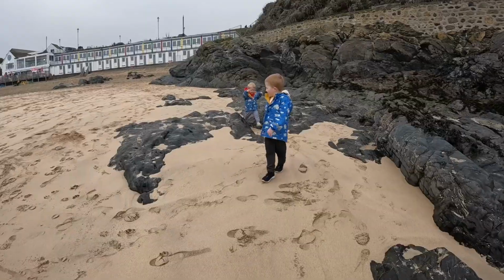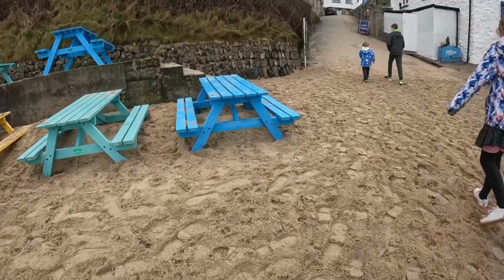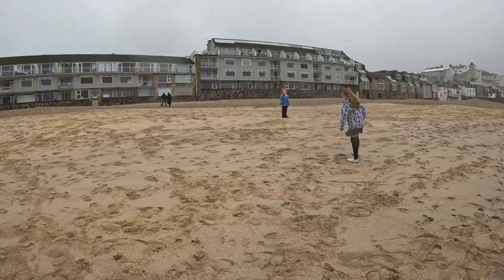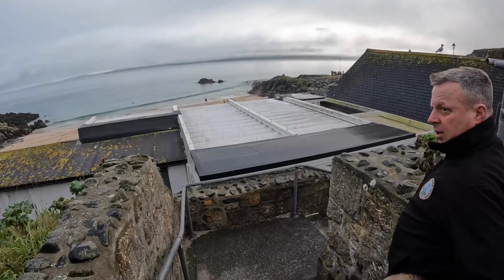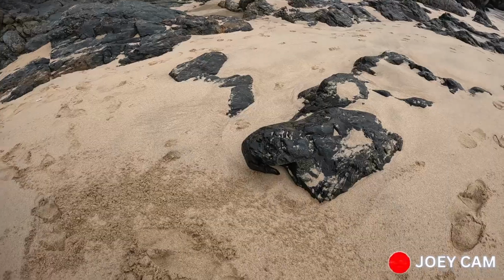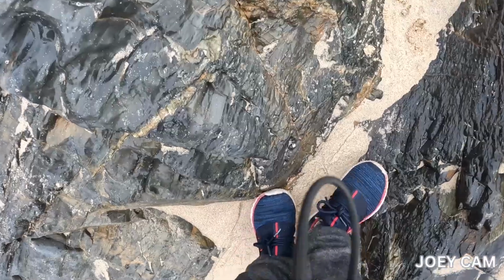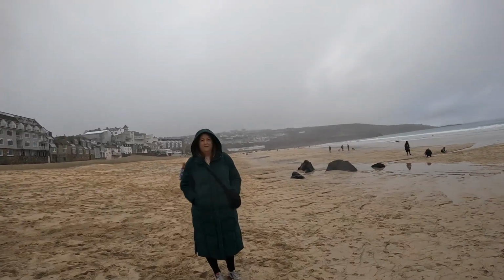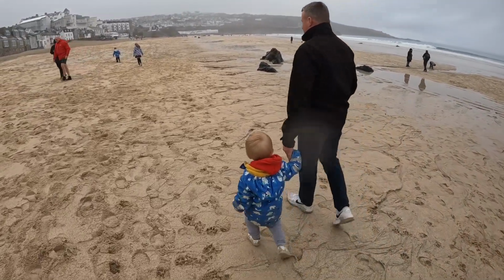ST IVES CORNWALL VLOG ➜ Porthmeor Beach➜ Porthgwidden Beach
Welcome to the Marsden Squad!
We are a Cornish Family who love to travel and go on adventures far and wide. We share videos from our holidays, local Cornwall content and getaways with handy tips and tricks along the way.

Toady we headed down to a very windy and wet Porthgwidden and PorthMeor Beach in St Ives, West Cornwall. Come along with us and have an explore.

00:00 Intro
01:09 Porthgwidden Beach
03:40 Porthmeor

In today’s video we are visiting St Ives. We first headed down to Porthgwidden beach,
It was very wet and windy on the day that we visited so sadly we didn’t end up staying for too long, but long enough to take in its beauty. Porthgwidden is one of St Ives smallest beaches and often overlooked in favour of Porthminster or Porthmeor. Due to the island to the left the beach is fairly sheltered and therefore prime for swimming and watersports. Porthgwidden has a car park adjacent, as well as a lovely beach cafe and beach huts to hire.

After this we went over the road to PorthMeor Beach. This is the best thing about St Ives, all of its main beaches, town, harbour and the island are all within easy walking distance of each other which makes for a lovely afternoon out. Backed by the iconic Tate St Ives Porthmeor is a popular beach with tourists and locals alike. A long stretch of golden sand and crashing waves make this beach popular with both families and water sports enthusiasts and is St Ives main surfing beach. There are plenty of cafe’s near to the beach and you are only a stones throw from the main town.
Lets go and have a look around!

Lets Go take a look around.

Porthgwidden Beach
Post Code; TR26 1PL
Accessibility; Car park to the front, then either a long steep slope, or steps by the cafe lead down to the beach.
Dog Friendly; Seasonal ban from 1st July to 31st August 10am-6pm
Parking; Pay and display car park by the entrance
Facilities; Small cafe with toilets on the edge of the beach by the parking.
Admission;  Free

Porthmeor Beach
Post Code; TR26 1JZ
Accessibility; Slope down to the beach from the car park, or cobbled street access from the town, there is also a stepped access from the island side of the beach.
Dog Friendly; Dog ban in place from May 15th to 30th September 10am-6pm
Parking;  Parking in St Ives town various car parks, pay and display.
Facilities; Small cafe to the side of the beach with public toilets just outside on the road edge. Lots of amenities in the main town just up the road.
Admission; Free

LINK/DISCOUNTS;

Camera/Editing Set Up;
Laptop ➜ MacBook Air ➜
Camera ➜ Canon G7X mark II ➜
Camera ➜ Go Pro Hero 10 Black ➜

Accessories;
Go Pro Media Mod ➜
Go Pro Three way tripod ➜
Go Pro Waterproof Floating Grip ➜
Go Pro Batteries ➜
Go Pro Battery Charger ➜
Spare Batteries ➜
SD Card ➜

Our Fav Clothing/Beauty/Products;

Emma's Book WishList/TBR

Some discounts/links may also give us perks from certain brands or be part of sponsored content. All of the above allows us to continue to make free content for you guys!**

➜➜ MUSIC
Sound Cloud